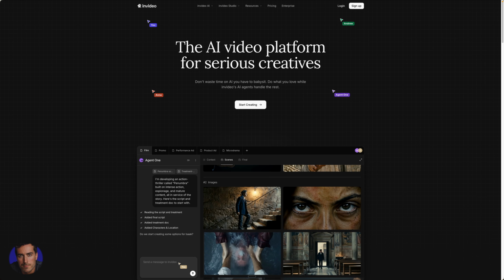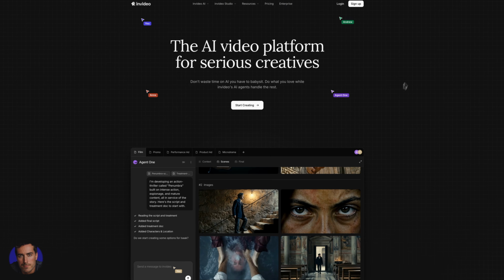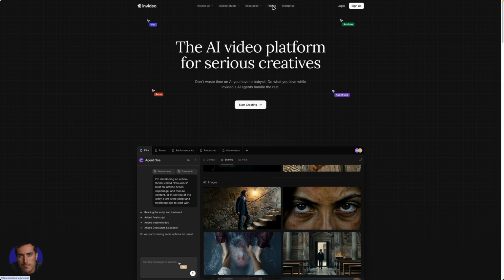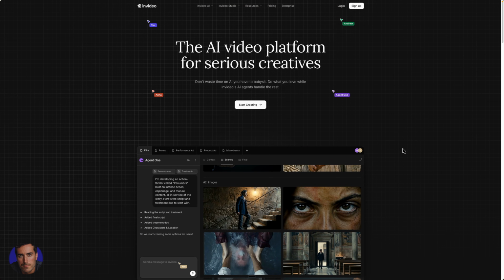How to Get the InVideo Free Plan (Watermark & Export Limits)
Learning how to get InVideo free plan is easier than you think. Follow my quick steps to start creating videos without spending a dime. Don't miss out on this opportunity to explore InVideo's features!

Timestamps:
0:00 - Introduction
0:30 - Signing Up For The Free Plan
1:00 - Final Thoughts

▬▬▬▬ Links & Resources ▬▬▬▬

▬▬▬▬ Video Transcript ▬▬▬▬

Hey everyone, it’s Matt, and today I’m going to show you how to get the free plan on InVideo.

If you click that link, you might find some offers or benefits depending on what InVideo is currently providing, which can change frequently. So, check it out for potential perks!

Now, getting the free plan is super simple. Once you click on that link, you’ll see a button that says "Start Creating." You can also find a sign-up link at the top of the page.

Just hit that button, and you’re on your way to creating your account. You have a couple of options for signing up.

You can log in using your Google account or your Apple account if you prefer. If you already have an account, just log in as usual.

Once you’re signed up, you can explore the free plan. Just keep in mind that while it’s free, there are some limitations, like watermarks on your videos.

It’s not a perfect solution, but you can use the free plan indefinitely if you want. Of course, if you find that you need more features or want to remove those watermarks, you can always consider upgrading to one of the paid plans.

But hey, there’s no pressure to do that right away. The free plan is a great way to get started and see if InVideo works for you.